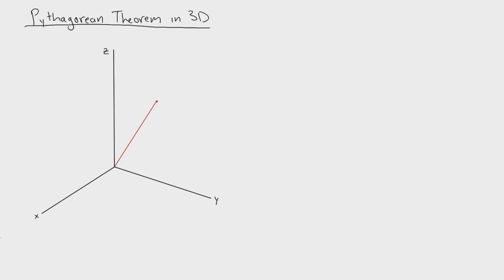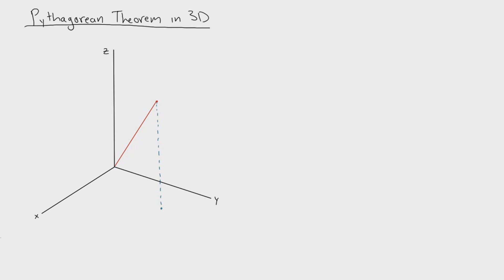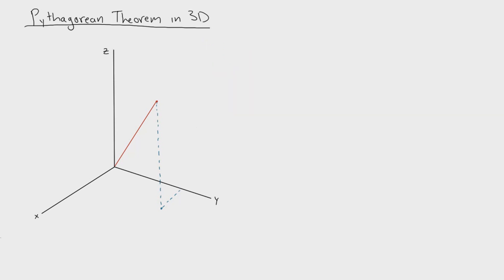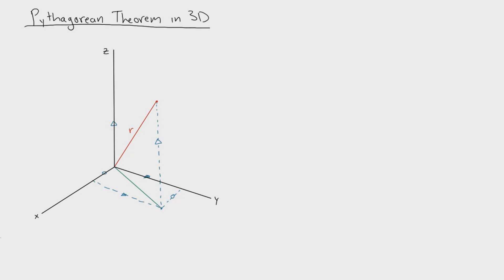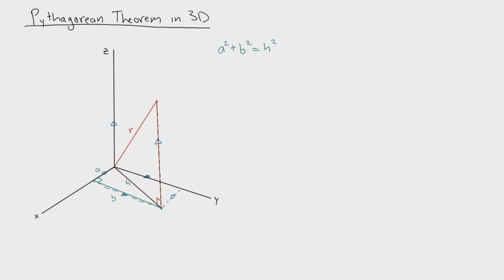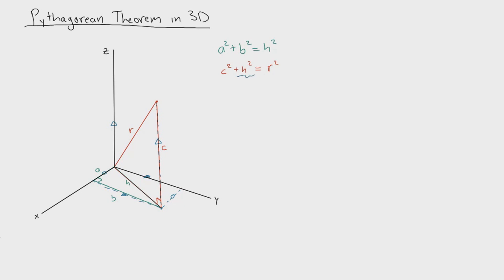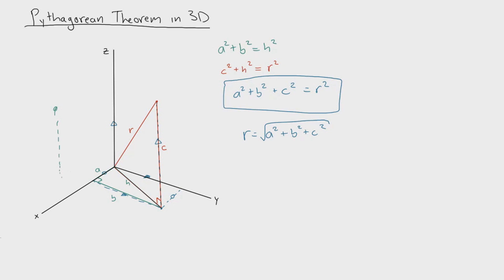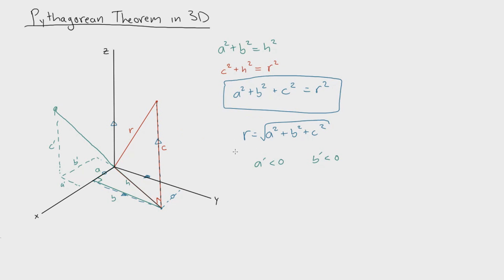Proof of the Pythagorean Theorem in 3 Dimensions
In this video, I extrapolate on the famous Pythagorean Theorem. Instead of looking at the Pythagorean Theorem in two dimensions, I look at the theorem in three dimensions! Hopefully this video is helpful!